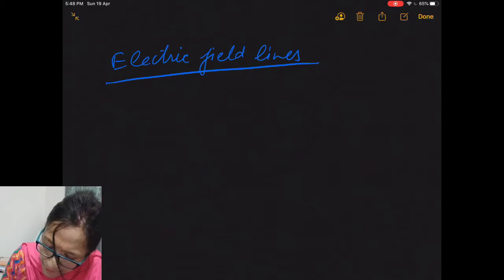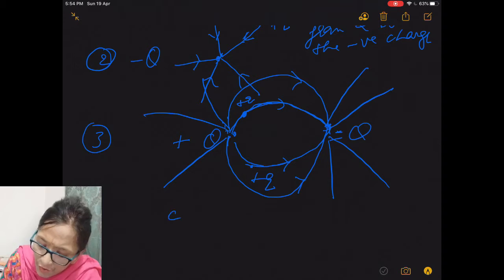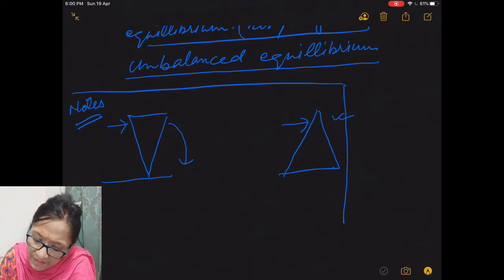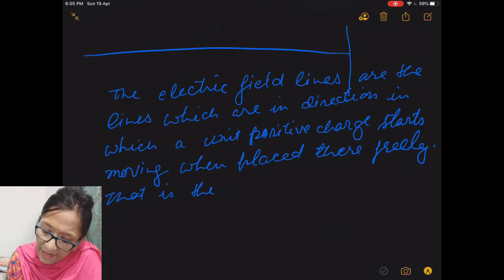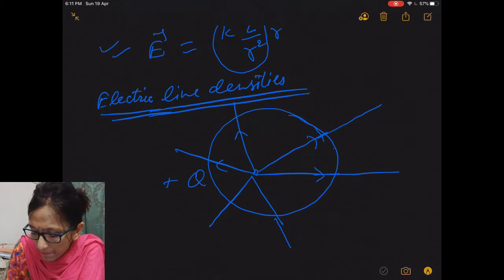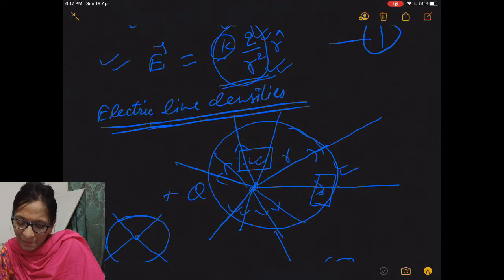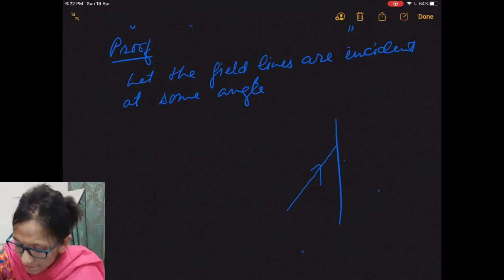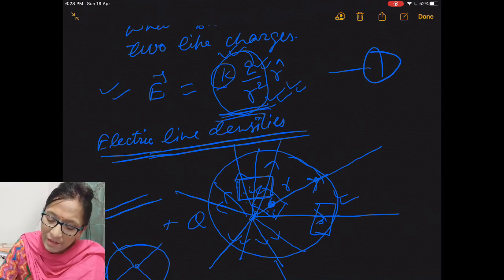20 April 2020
Electric Field Lines and properties of electric field lines